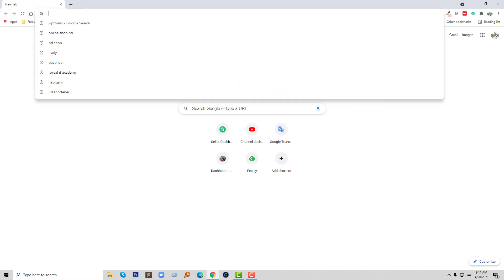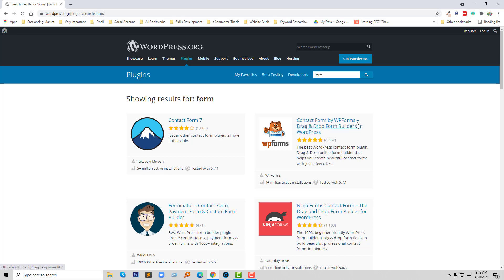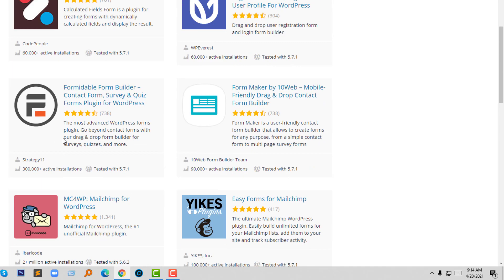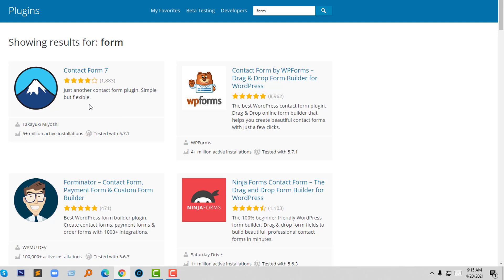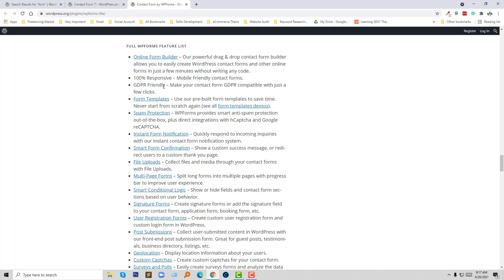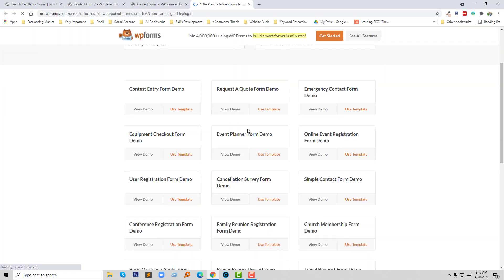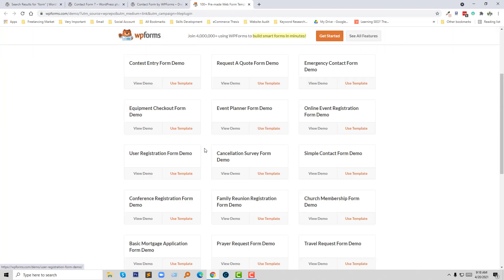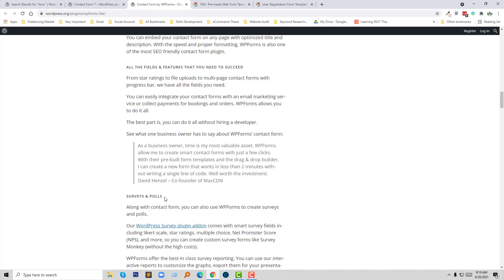Best Contact Form Plugin for WordPress Website ✅ Contact Form 7 alternative 👉 Drag Drop Form Builder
Best Contact Form Plugin for WordPress

💻 Welcome to *Best Contact Form Plugin for WordPress Website ✅ Contact Form 7 alternative 👉 Drag Drop Form Builder*

📝 Video Description: WORDPRESS CONTACT FORM BUILDER PLUGIN
We believe that you shouldn’t have to hire a developer to create a WordPress contact form. That’s why we built WPForms, a drag & drop WordPress form builder that’s EASY and POWERFUL.

WPForms allows you to create beautiful contact forms, feedback forms, subscription forms, payment forms, and other types of forms for your site in minutes, not hours!

At WPForms, user experience is our #1 priority. Our pre-built form templates and workflows make WPForms the most beginner-friendly contact form plugin in the market.

The WPForms Challenge guides you through creating your first form in under 5 minutes. We walk you through using the form builder all the way to adding a form to a page on your site! WPForms includes integrations for popular page builders like the WordPress Block Editor (Gutenberg), Classic Editor, Elementor, and Divi making the whole process seamless.

WPForms is a 100% mobile responsive contact form solution, so your contact forms will always look great on all devices (mobile, tablet, laptop, and desktop).

WPForms’ contact forms are also highly optimized for web and server performance because we understand the importance of speed when it comes to SEO, marketing, and conversion. We can honestly say that WPForms is one of the fastest WordPress contact form builder plugins

🌐 Services
Transform your e-commerce journey with expert services:

📲 Stay Updated
Follow us for valuable insights and updates: